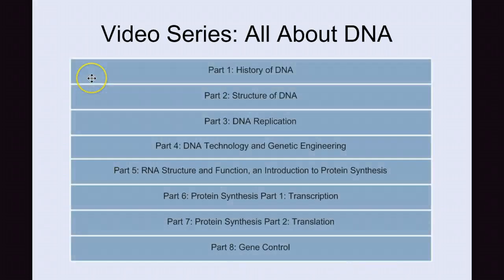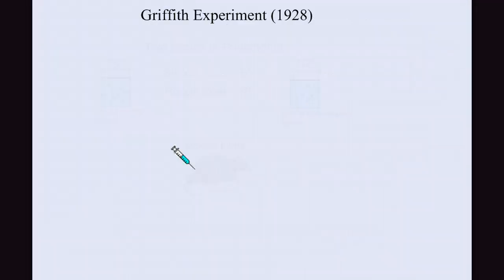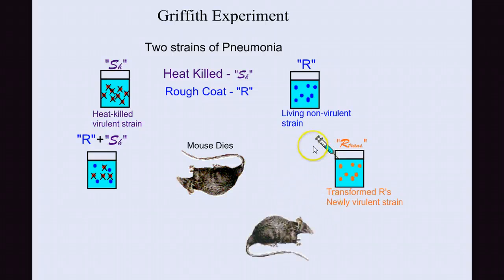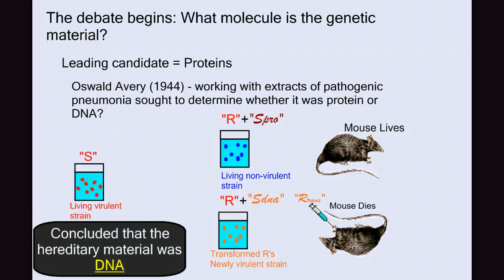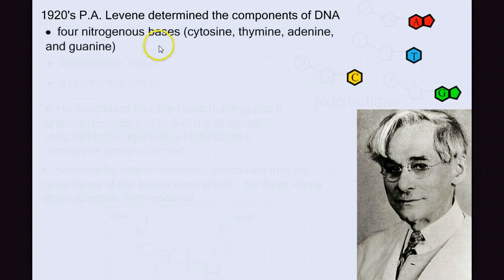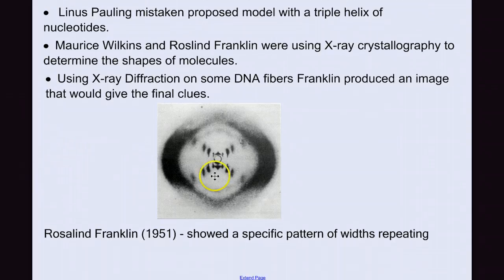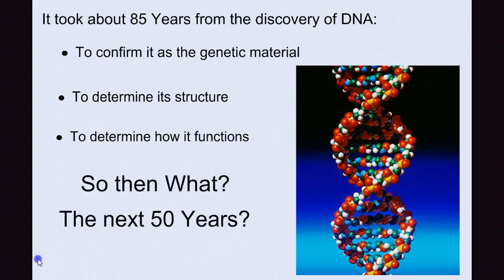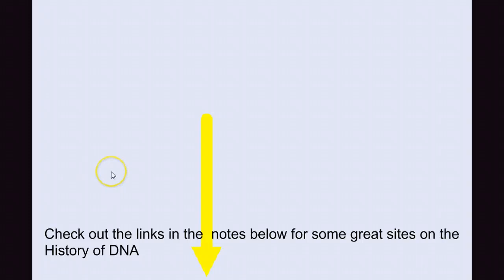History of DNA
Notes on some of the major discoveries and experiments that led to our understanding of DNA as the genetic material. This video serves as an introduction to our unit on DNA.